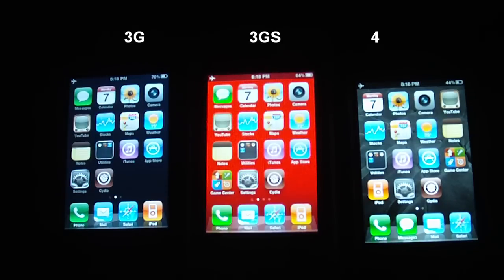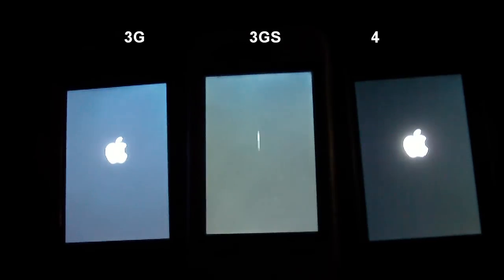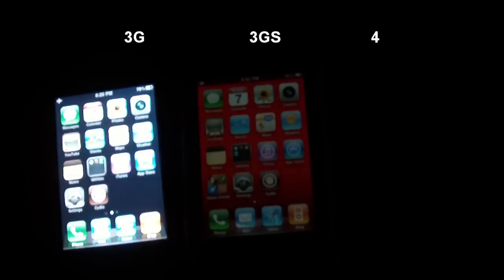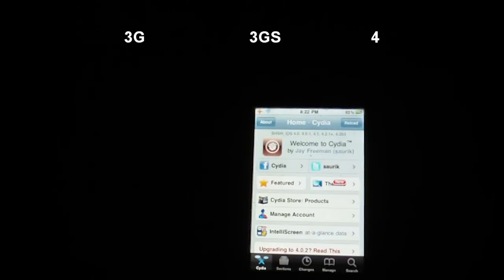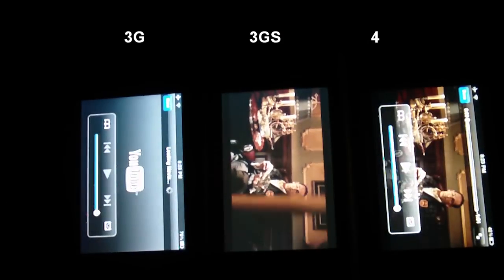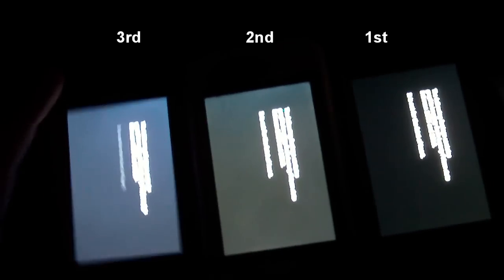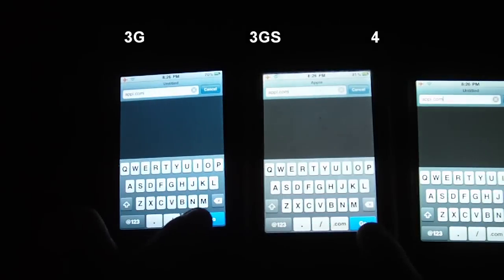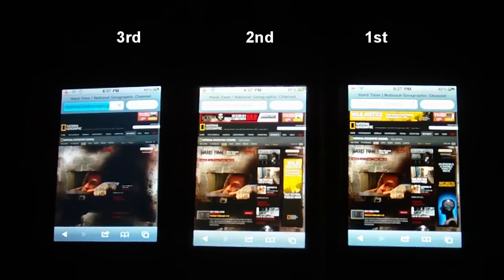4.1.2 iPhone 4 vs. 3GS vs. 3G Jailbroken Speed Test Turn on / off Cydia YouTube & Safari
4.1.2 iPhone 4 3GS 3G Jailbroken Speed Test  Turn on / off Cydia YouTube & Safari

Extra Tags: RazorRockMedia Razor Rock Media RazorRock Apple 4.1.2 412 phone iphone 4 four 3gs 3 gs 3g jailbreak jail break breaks jails air plane airplane mode wifi wi fi fast slow challenge jailbroken jailbreaks speed compete competition speeds test speedtest turn on off power down up cydia repo repository loading data reload reloading You Tube YouTube player play Safari Mobile Browser